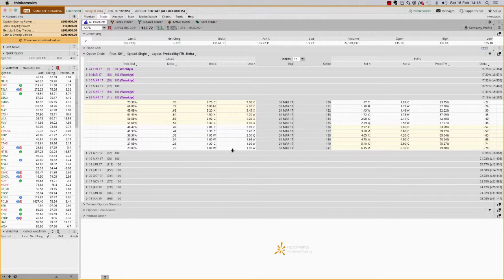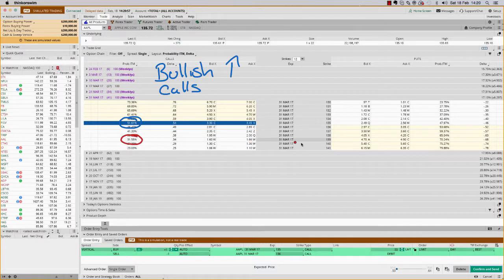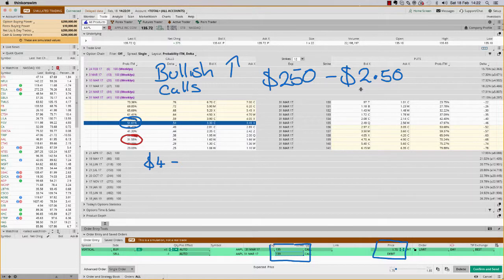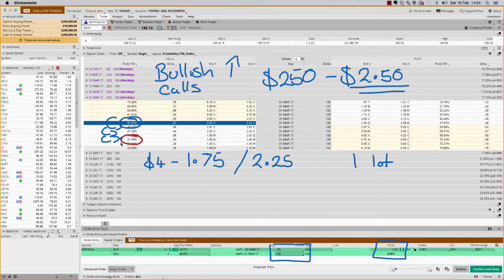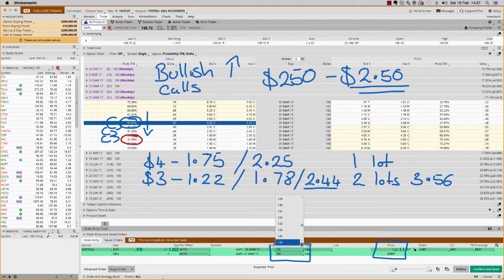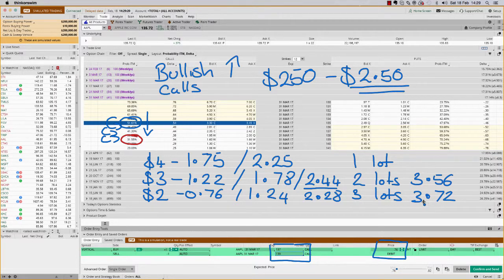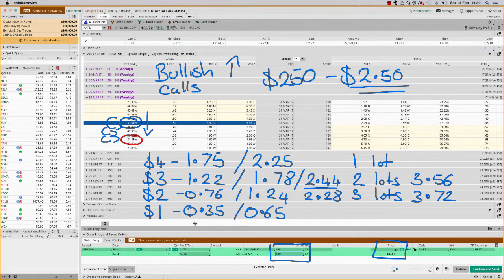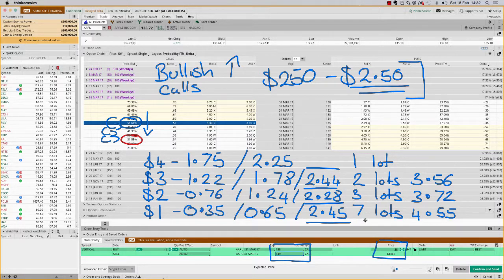W2 S3 v2 Debit Spread Profitability Setup